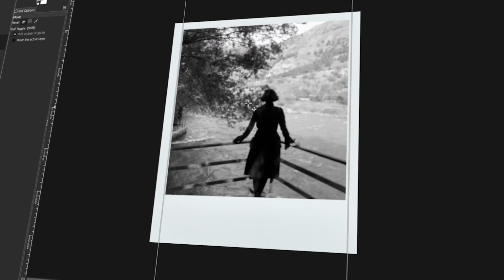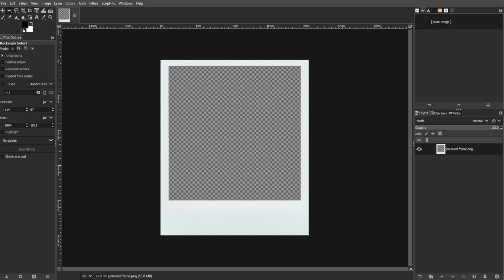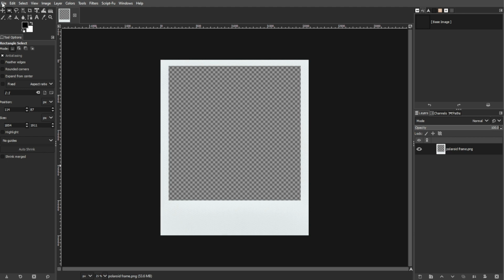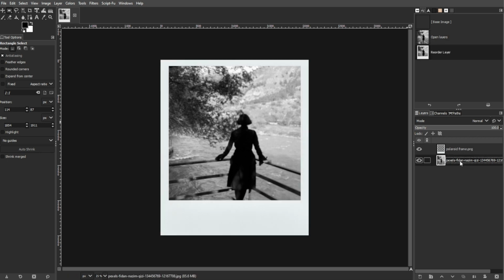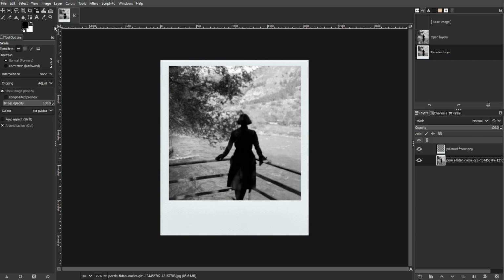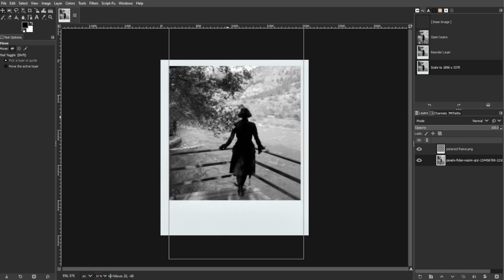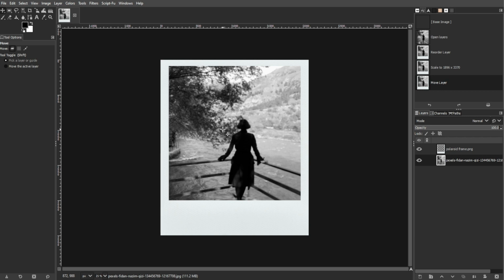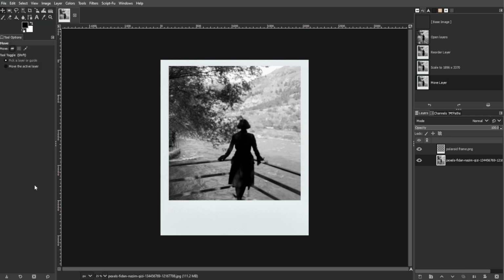How to Add a POLAROID FRAME to Any Photo Using GIMP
Adding a Polaroid frame in GIMP gives your photos a vintage and timeless appeal, perfect for showcasing memories or creating artistic compositions. Discover step-by-step techniques for creating the frame, adjusting colors, and adding realistic effects to mimic the classic Polaroid look.